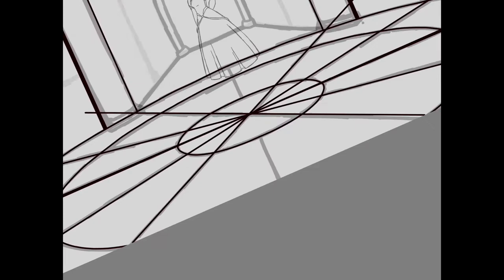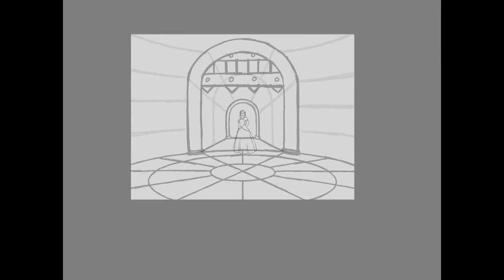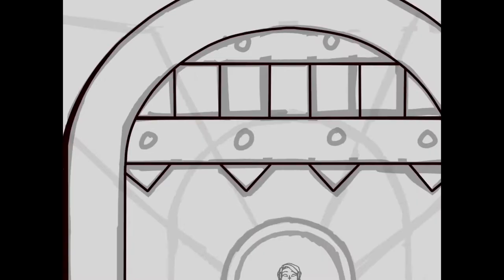rancor's den (speedsketch)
i didn't end up recording the coloring and shading for this, unfortunately! it tends to drain my iPad battery pretty fast so i don't do it often or for very long.